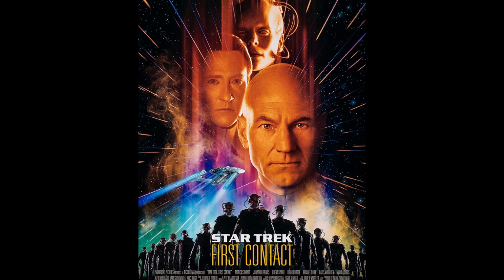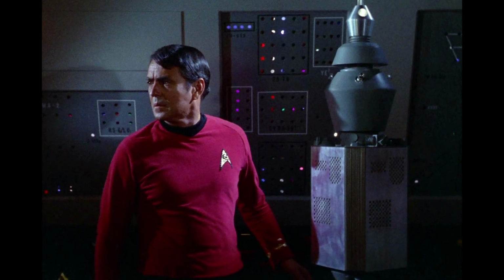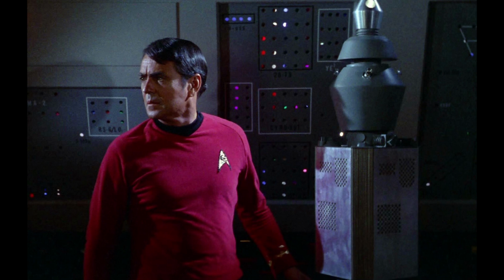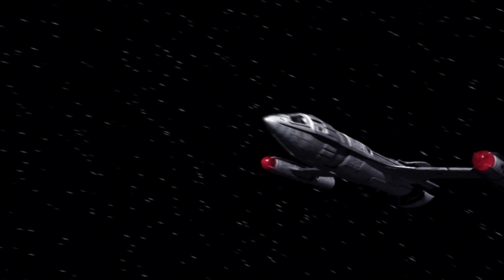What Is Warp Drive? Everything A New Trekkie Needs To Know About Star Trek In 3 Minutes (Or Less)!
Hey Trekkies! Welcome back to another video. In it I breakdown Warp Drive in Star Trek and tell you everything you need to know. Enjoy!

A Few Quick Notes
1. Warp Drive can go greater than 9.9 (I do mention warp 10).
2. The Enterprise in TOS has gone as fast as Warp 15.
3.The NX-01 was the first Earth Warp 5 ship, not the first warp 5 ship in general.

An updated video will be coming out within the week.

Checkout these videos by fellow Trek creators for a super super deep dive.